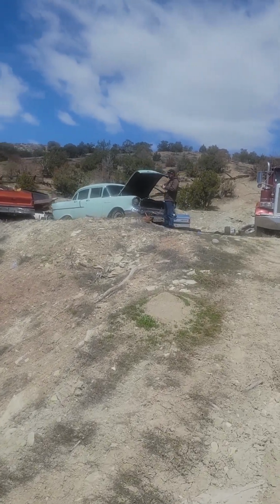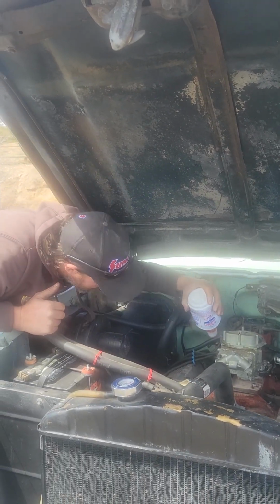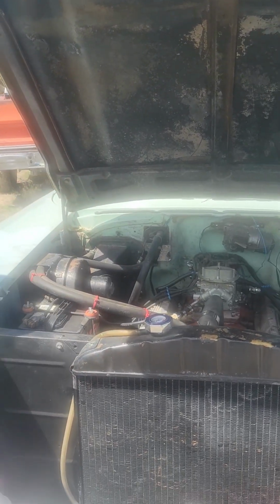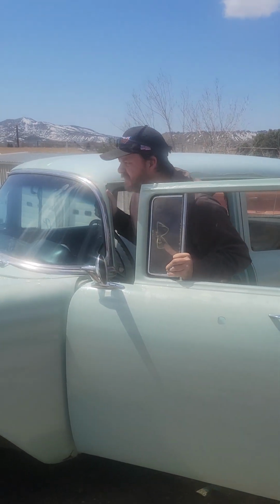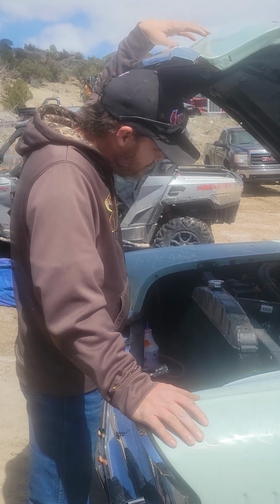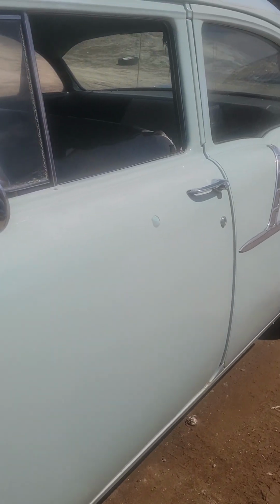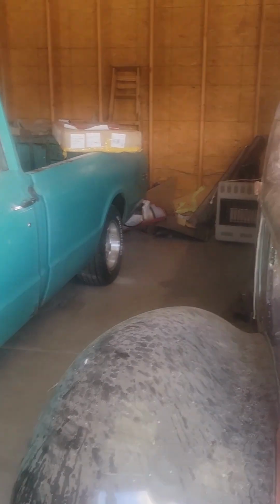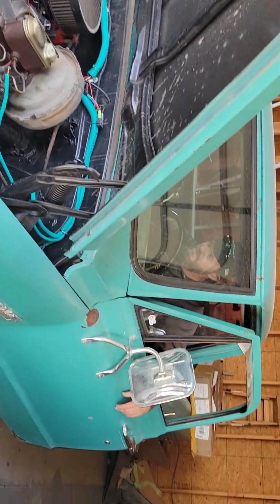57 Chevy Diagnosis Part 2